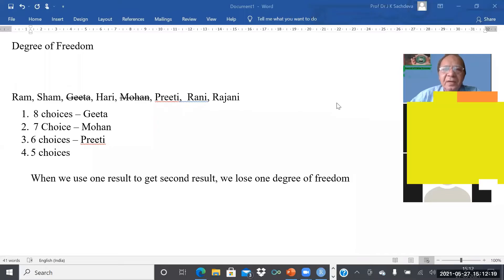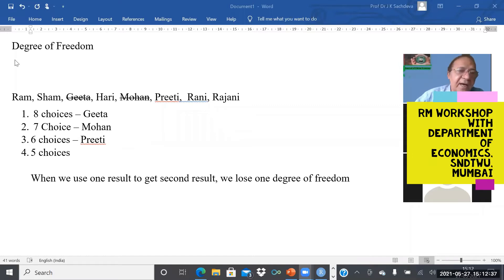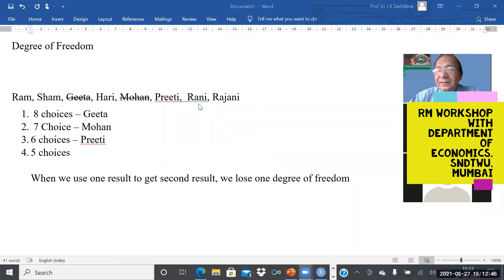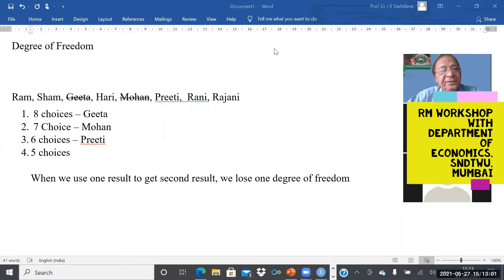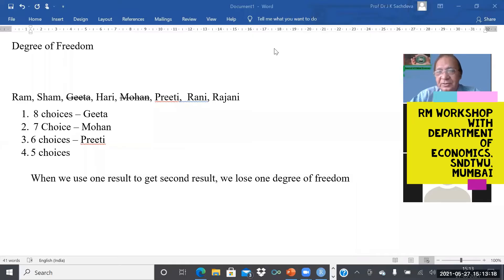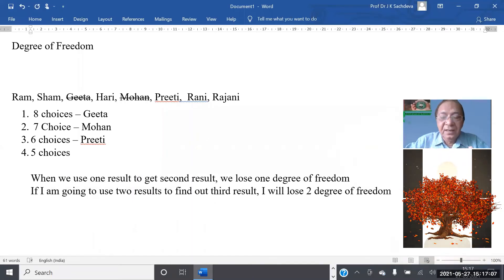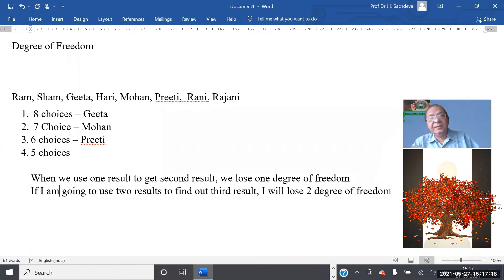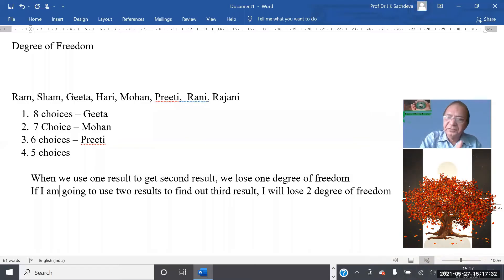Degree of Freedom in Data Analysis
Degree of freedom is an important concept in statistics.
Video explains the concept in simple way.